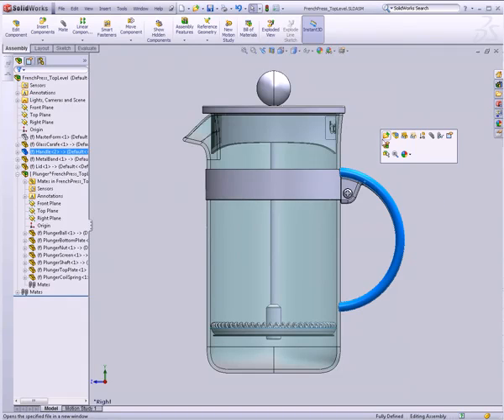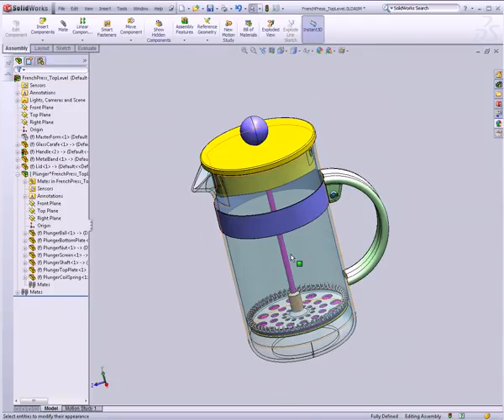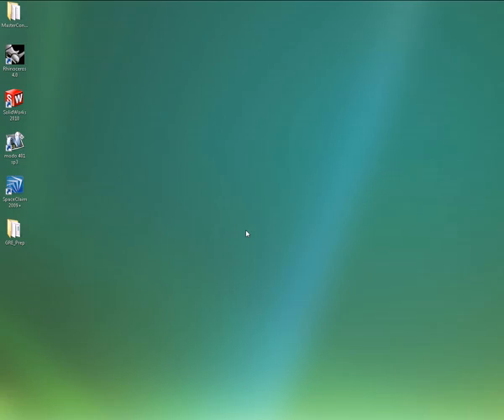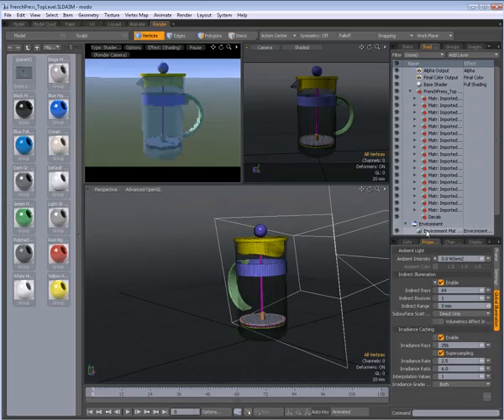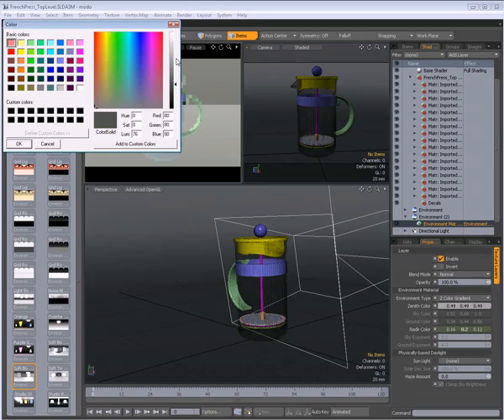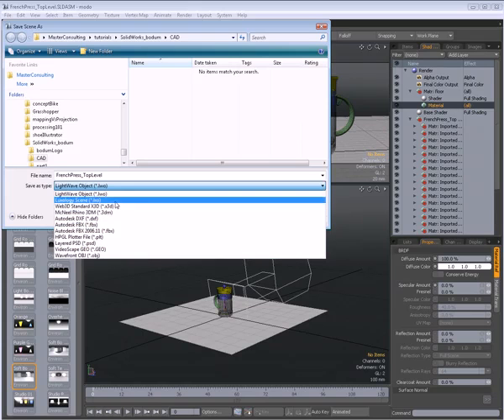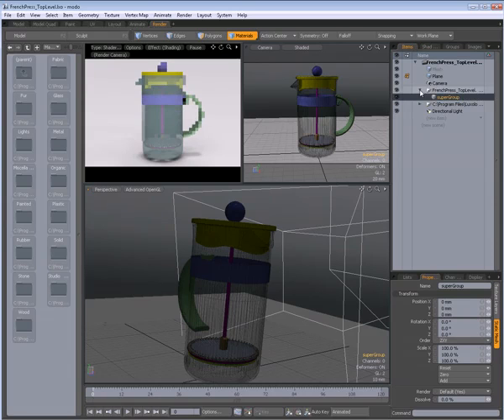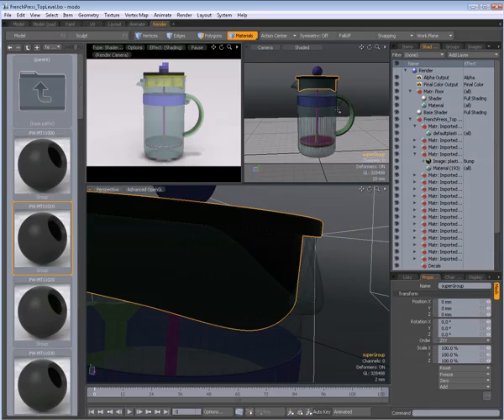SolidWorks Kahve makinesi modelleme_Coffee machine modeling (18).flv